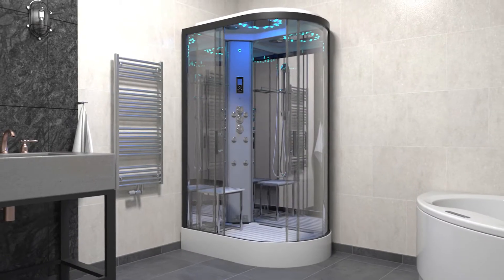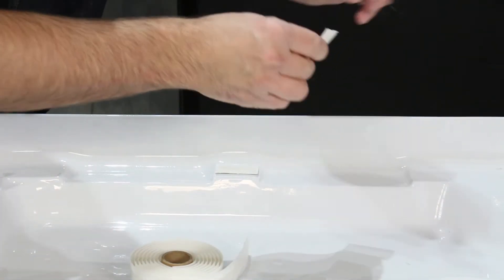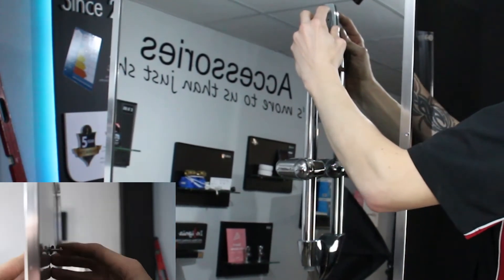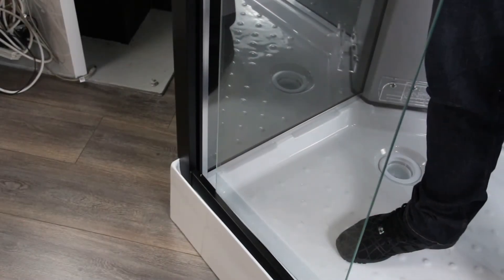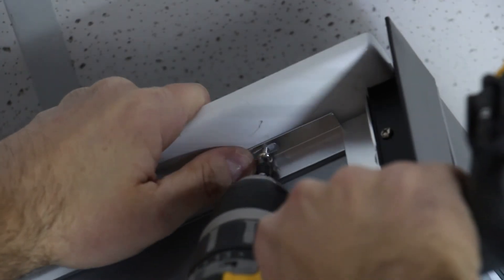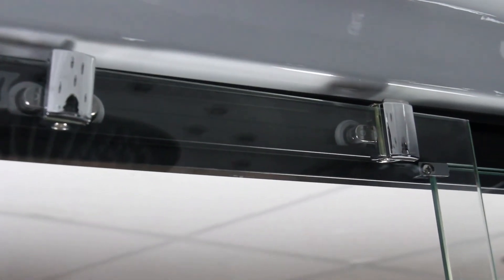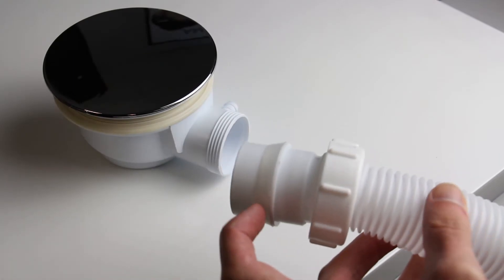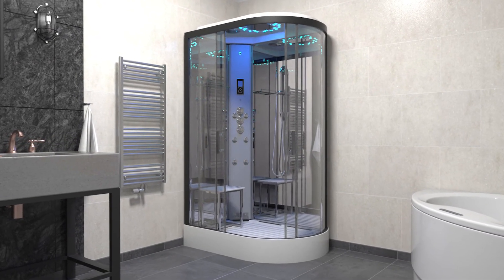Insignia Offset Shower Installation - 2nd Generation Shower Range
In this video, we're covering the installation of the Offset Shower in Insignia's 2nd Generation LeakFree shower range.

As a DIY product, we wanted to show off some tips and tricks for assembly, in order to make the relatively easy build, even easier for you.

This install video is broken down into specific step by step sections, from levelling the tray, to pushing the shower back into it's final position, as well as everything in between. We believe that along with the written downloadable instructions, there is more than enough to guide you to a speedy and successful build.

This video covers both the steam shower version, however if you have a shower cabin and no steam function, these steps can be simply skipped over.

Installing a shower enclosure can be a daunting task so the aim of this video is to show the entire process from start to finish and assist you during your build process.